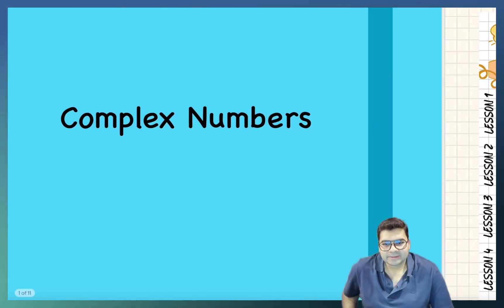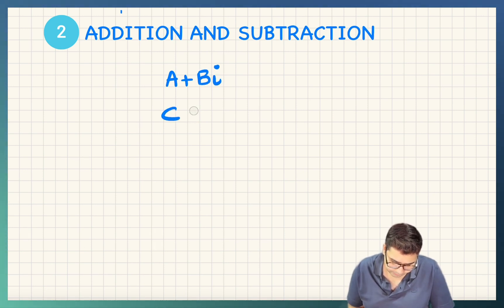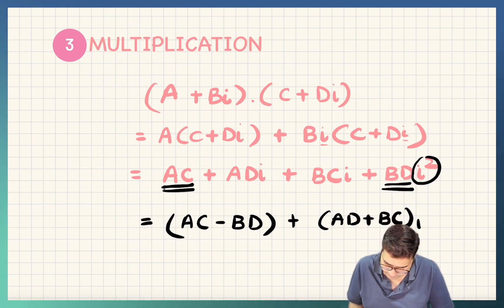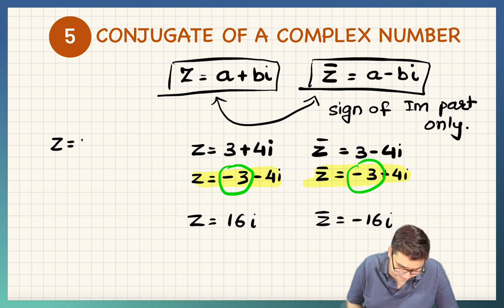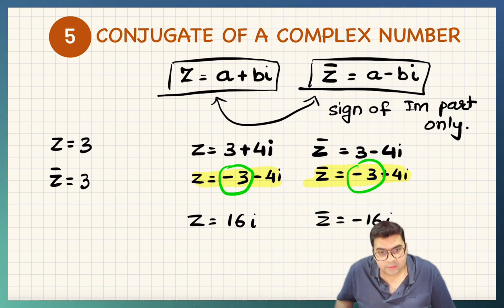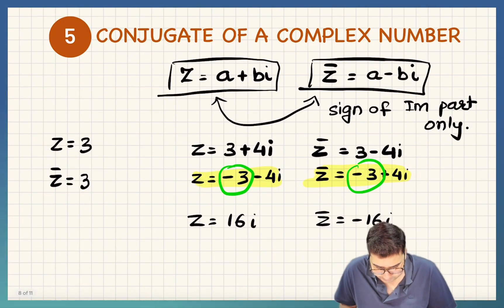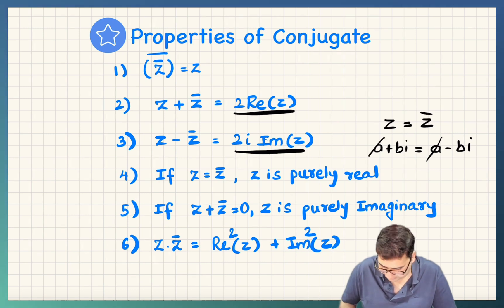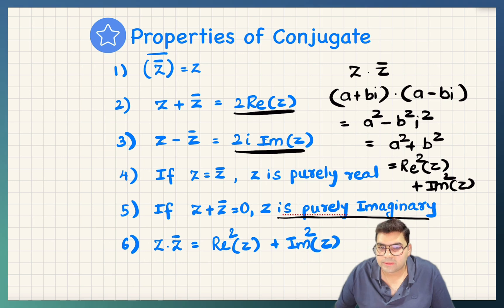Complex Numbers Part 2 (JEE/CBSE) Algebra of Complex Numbers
Part 2 of Complex Numbers series